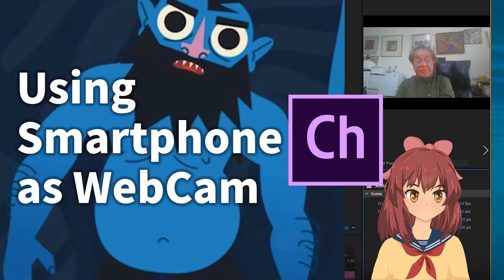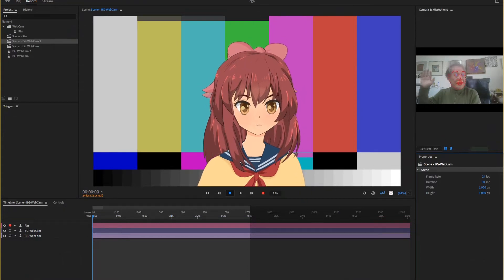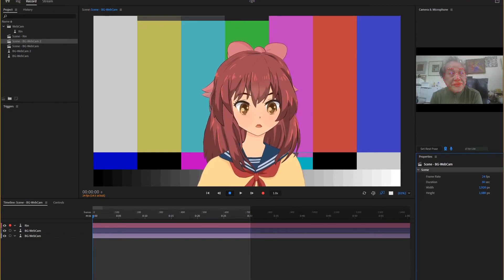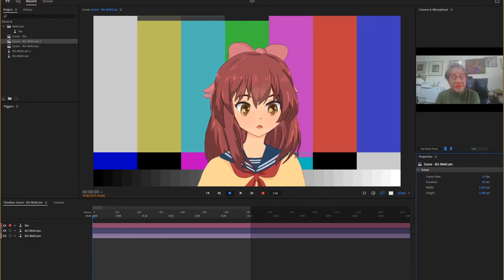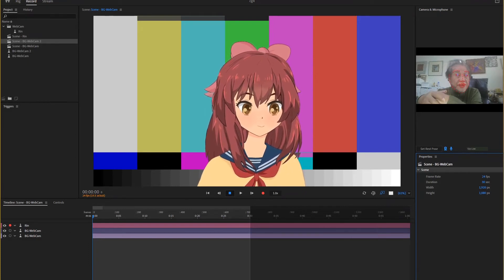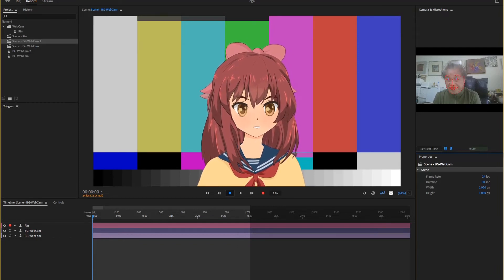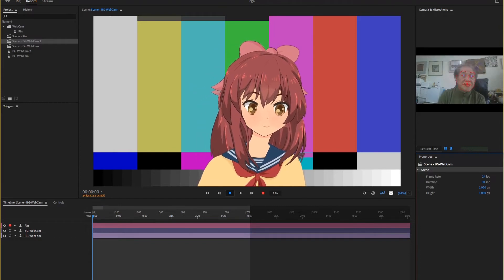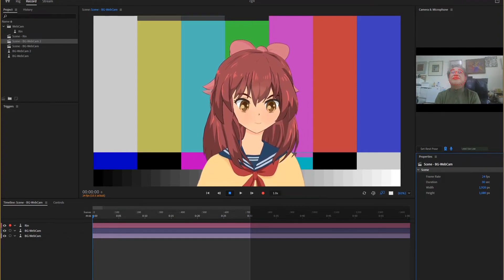Using a Smartphone as a WebCam in Adobe Character Animator |DroidCam |iVCam |cg4-tv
Here is the DroidCam app.
To install Windows client software.
And the guide how to connect it properly.

Here is the iVCam app.

CG4Trailer Channels is a collection of movie trailers made on CS4 Web.
Introducing new movies, performances, music, festivals, etc.
Create and upload trailer videos everyday.
If you post good information in the comments, we will reflect it in production.